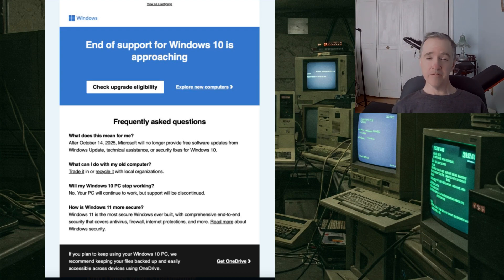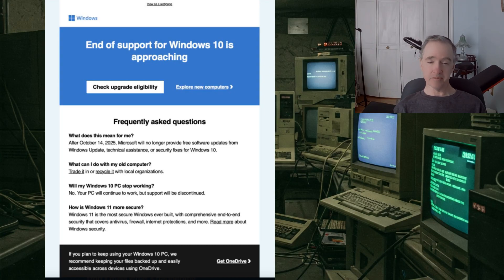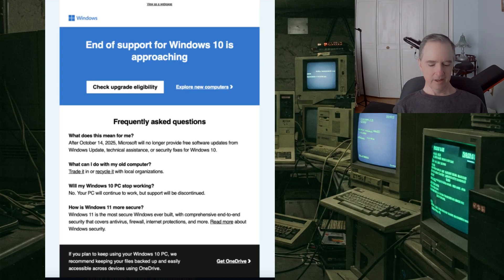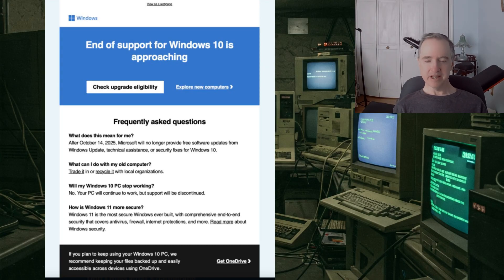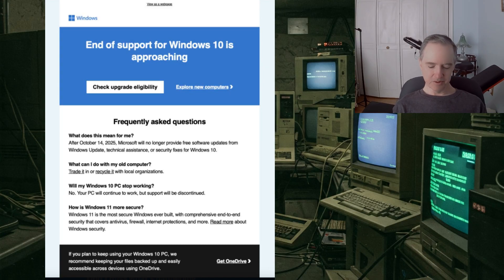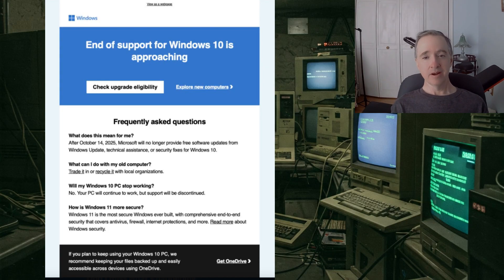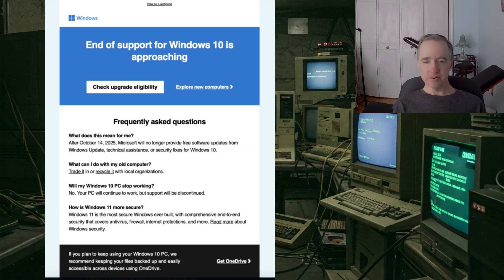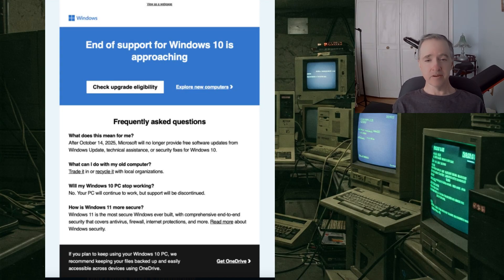Microsoft sends out Windows 10 End of Support Email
Some users of Windows 10 have received an email detailing the end of support for Windows 10 and why you should upgrade now. Problem is not all of us can do that with the strict system requirements for Windows 11.
Chapters
00:00-00:27 Intro
00:28-00:50 What does it Mean for You
00:51-01:20 What to do with your Old Computer
01:21-01:39 Will your old PC still Work
01:40-02:03 Is Windows 11 More Secure
02:04-02:21 Back Up Your Files
02:22-02:47 No Options for Old Computers
02:48-03:20 Thinking out of the Box